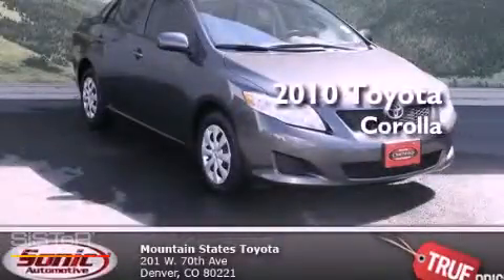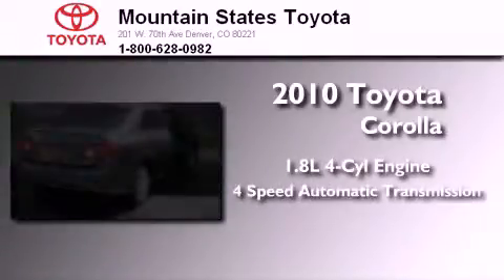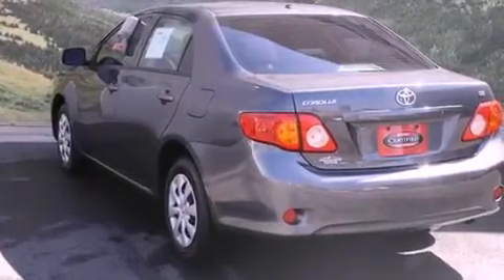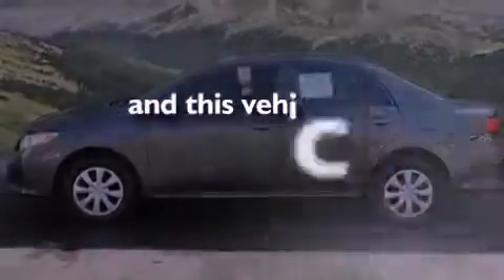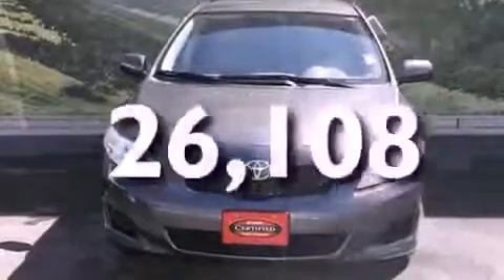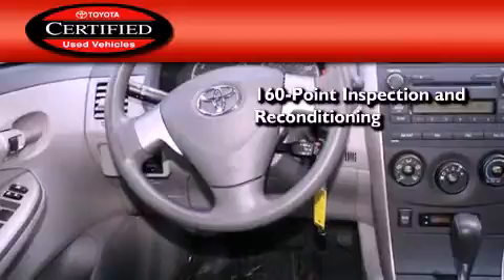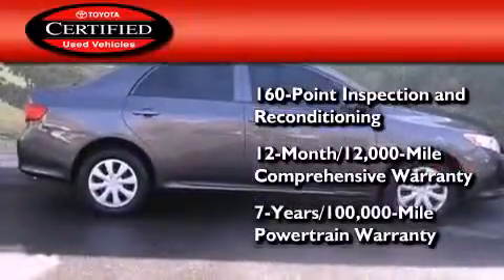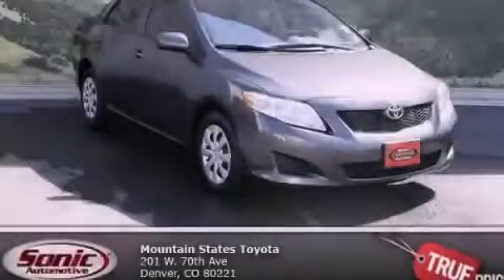2010 Toyota Corolla Certified Denver CO 80221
Year : 2010
 Make : Toyota
 Model : Corolla
 Engine : 1.8L I-4 cyl
 Trans . : 4-Speed Automatic
 Exterior : Magnetic Gray
 Miles : 26,108
 Interior : Gray
 Mountain States Toyota
 201 W. 70th Ave.
 Denver , CO 80221
 Used 2010 Toyota Corolla Denver CO